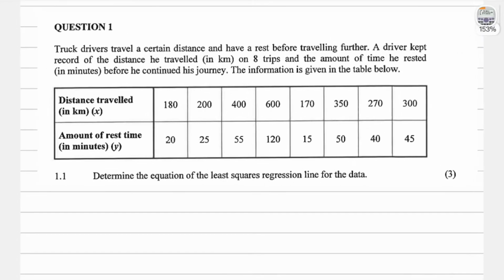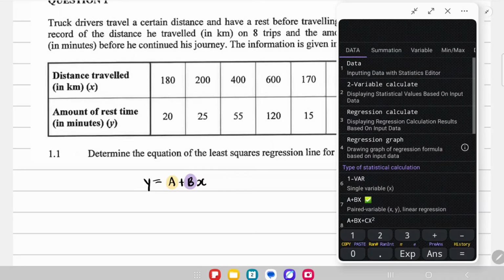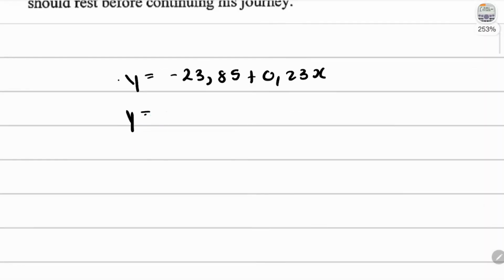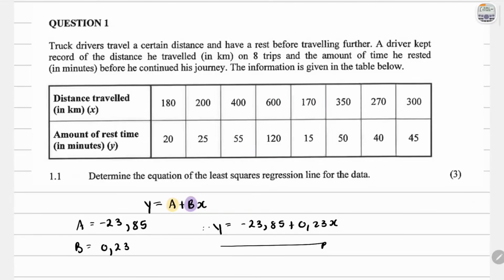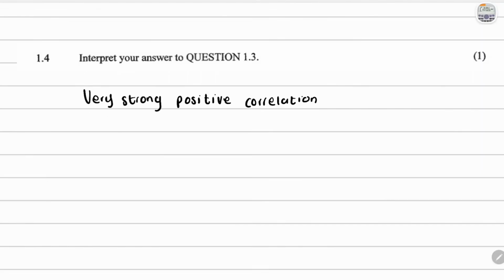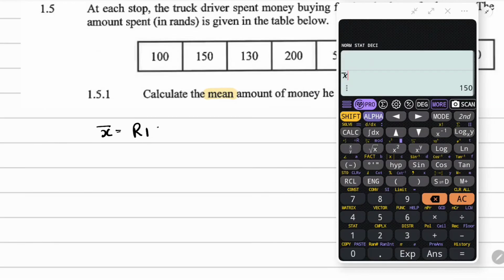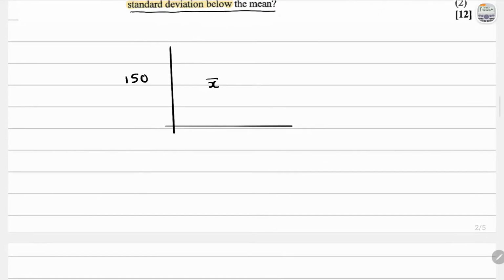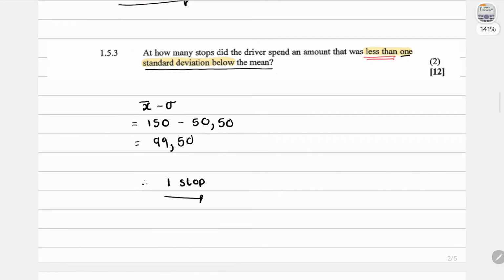Question 1 P2 NOV 2023 GR12